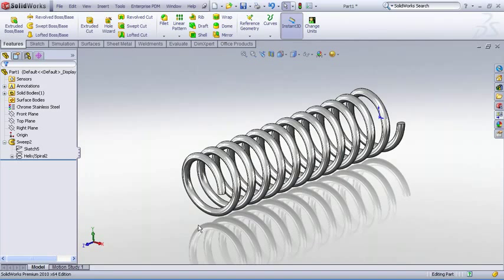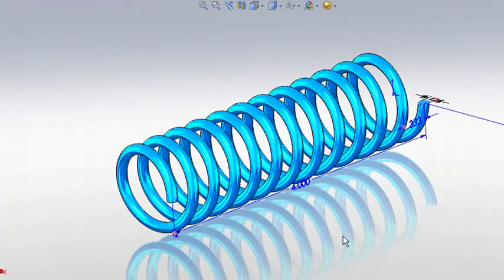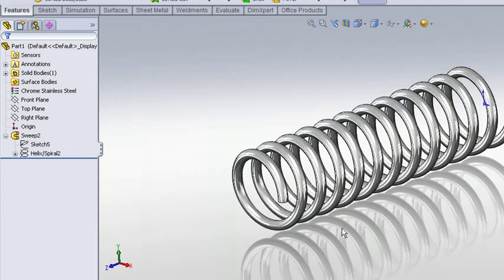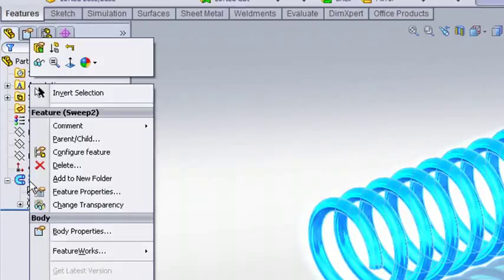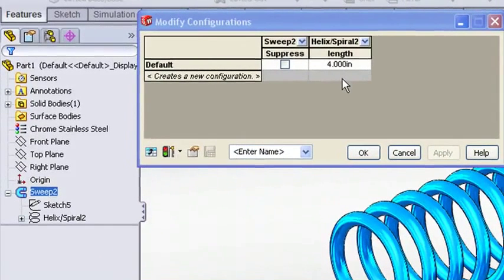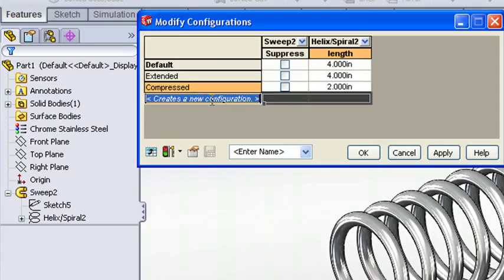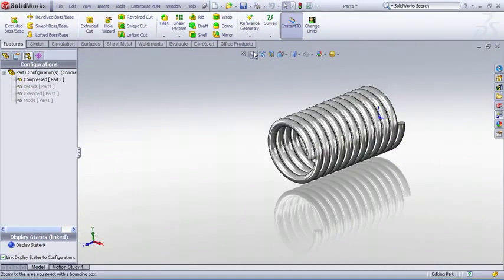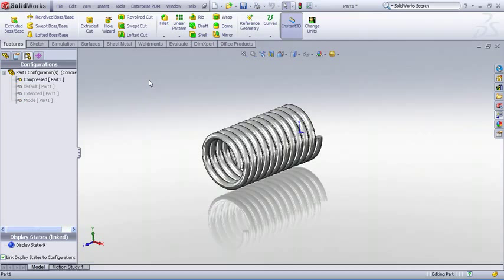Springs in Solidworks: Extend and Compress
a tutorial on how to extend and compress a spring in SolidWorks using configurations.